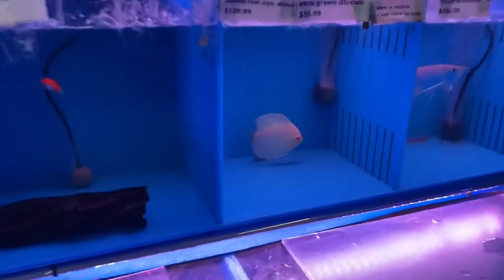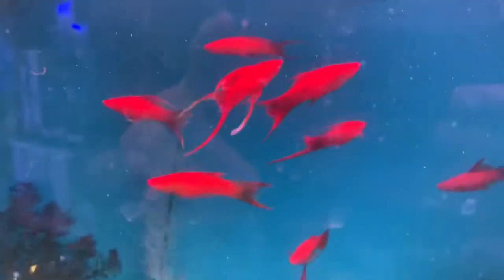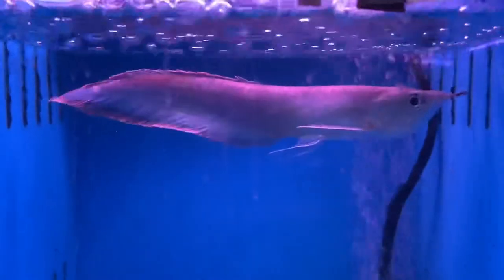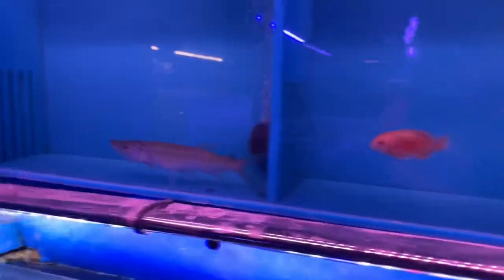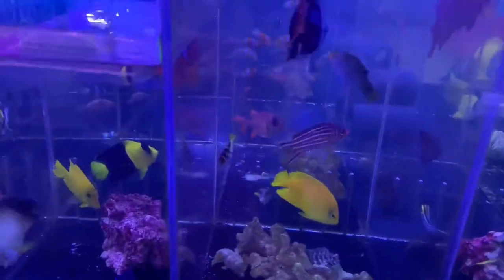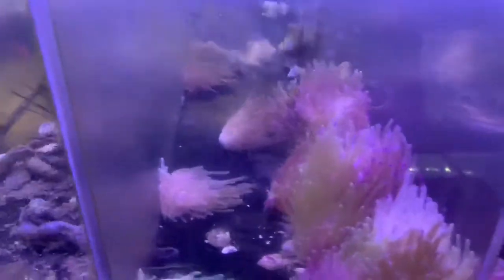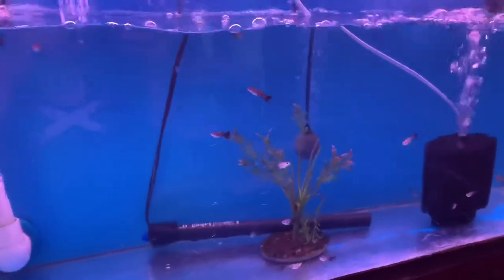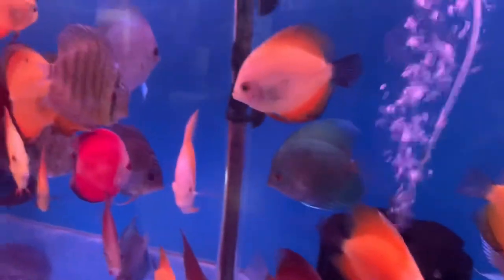NEW Fish!! Unboxing hundreds of new fish!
Sorry for being missing so long! I’m back and new videos are coming soon! Also there’s a Tazawa Tanks cameo at the 22 minute mark